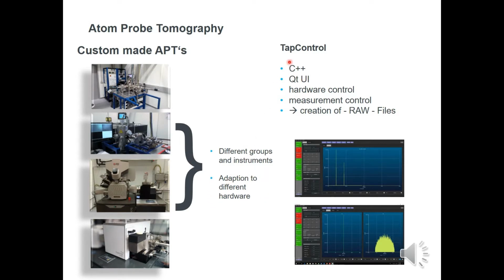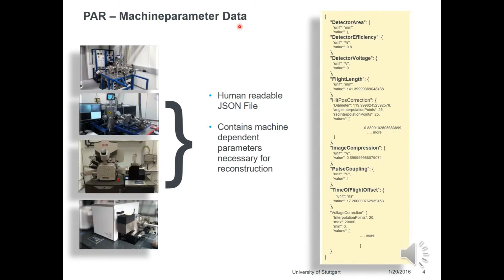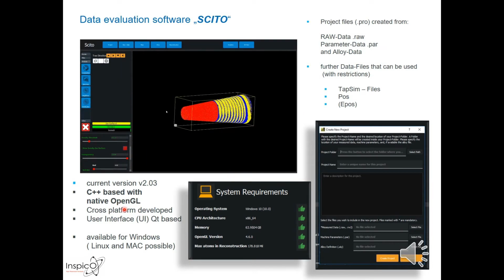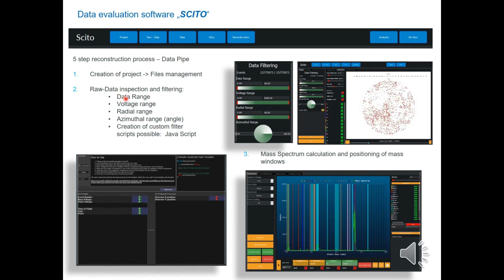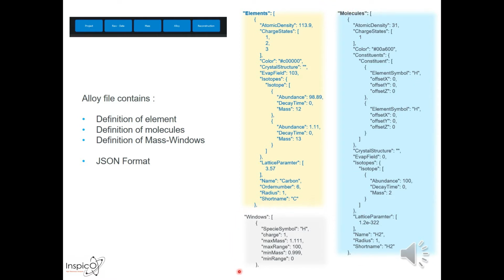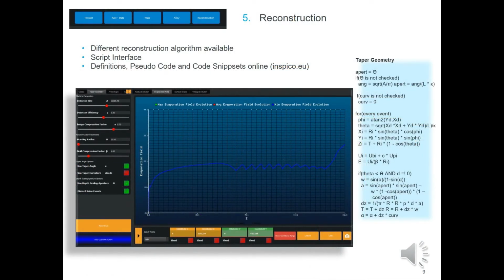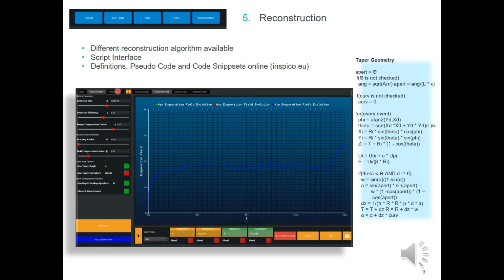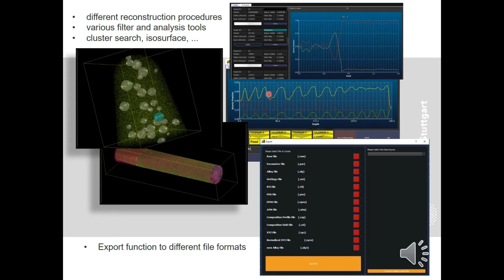APT Technical Committee 2020 : P Stender: APT Data Streams and Visualisation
Patrick.stender (at) imw(dot)uni-stuttgart.de